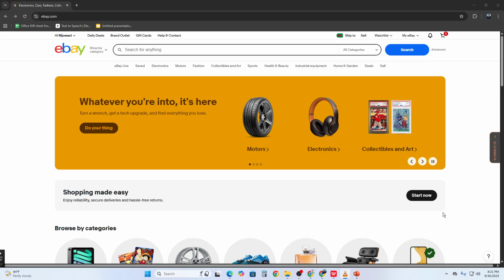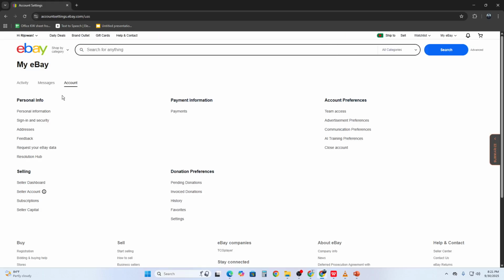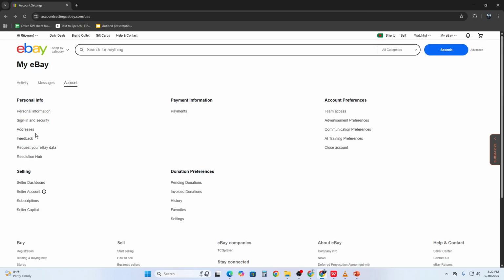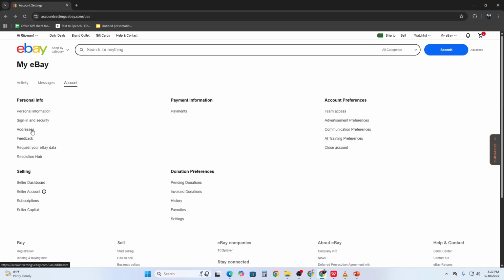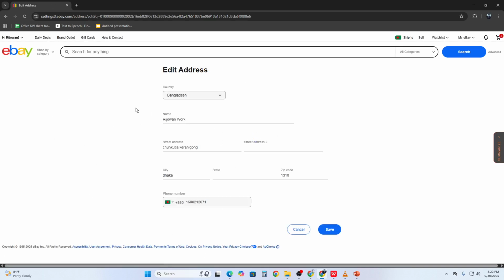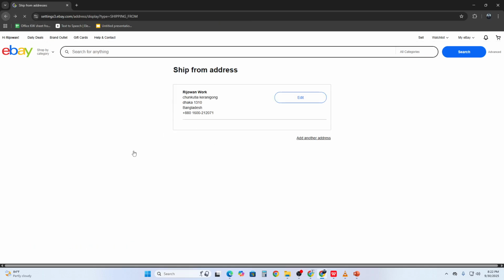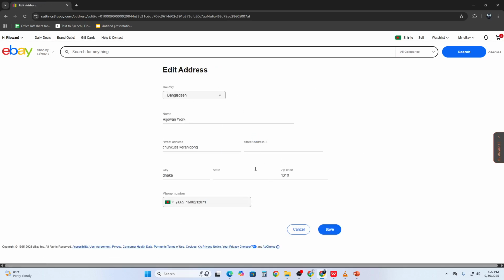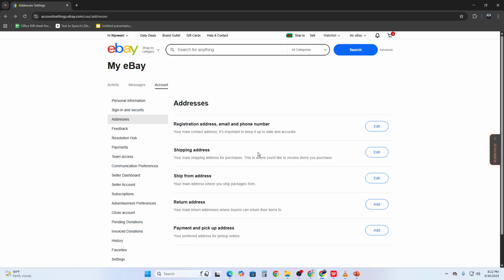How To Change Location And Country On eBay - 2025 (Quick and Easy)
- How To Change Location and Country on eBay
In this video, I’m going to show you how to change location and country on eBay easily and quickly. Learn the step-by-step process to update your eBay account settings, adjust your shipping region, and customize your browsing experience based on your preferred country. Whether you want to see listings from another country or set your account for accurate delivery options, this guide makes it simple.